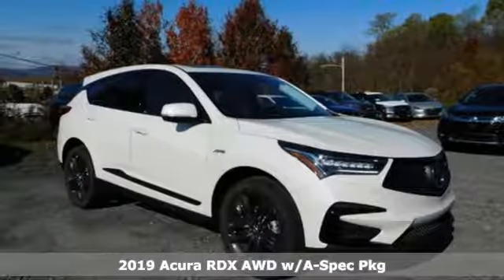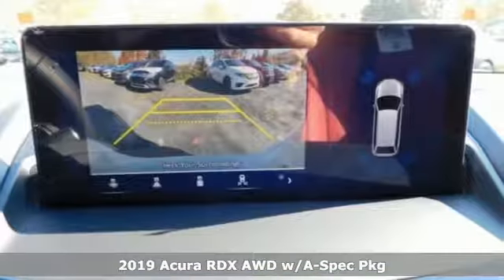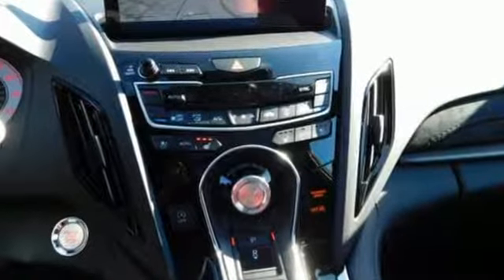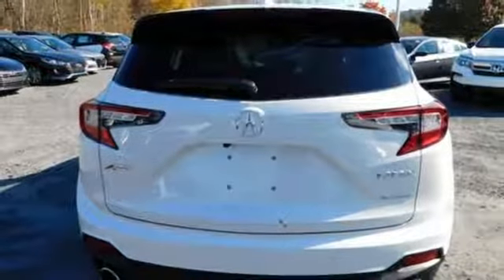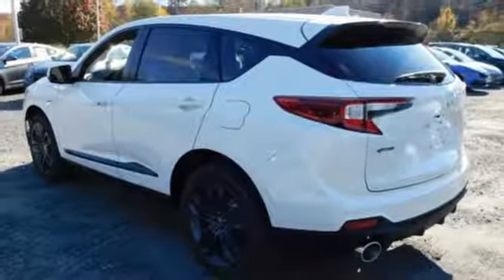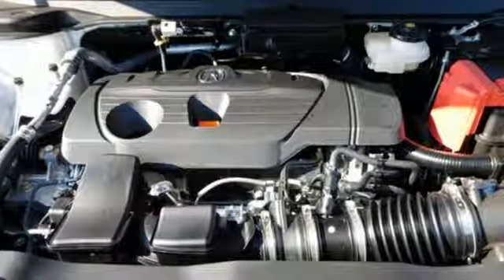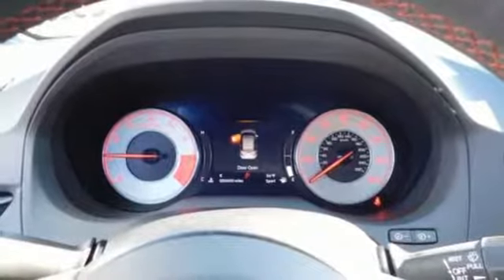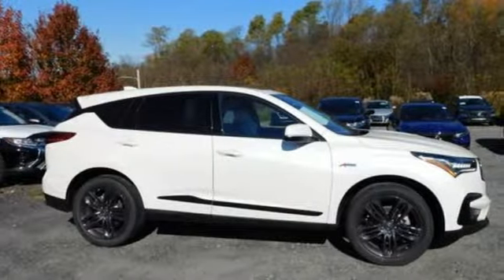New 2019 Acura RDX Wilkes-Barre PA Scranton, PA A14868 - SOLD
Year: 2019
Make: Acura
Model: RDX
Trim: A-Spec Package
Engine: 2.0L 16V DOHC
Transmission: 10-Speed Automatic
Color: White
Interior: Red
Stock #: A14868
VIN: 5J8TC2H64KL021381

Address:
150 Motorworld Drive #7